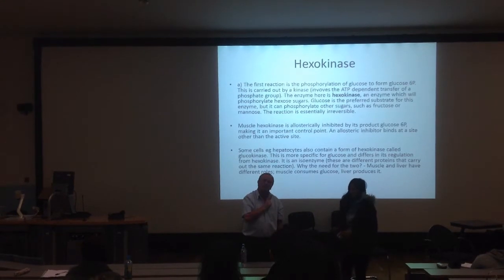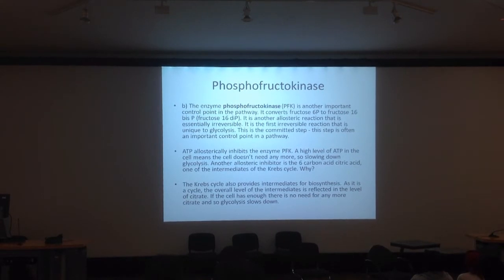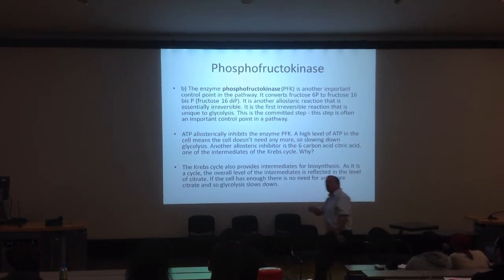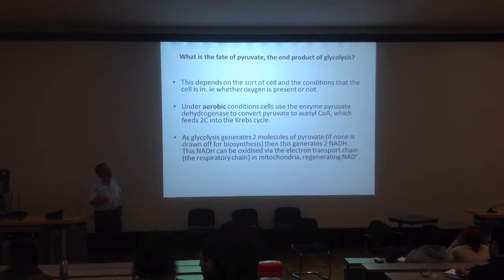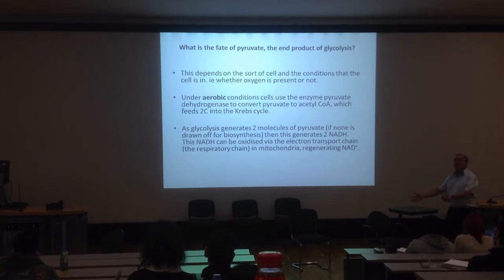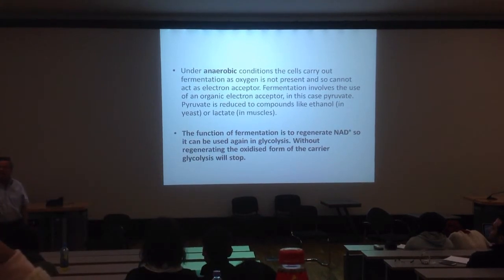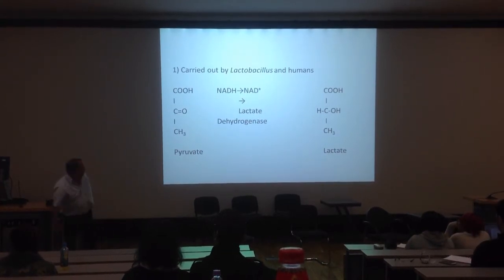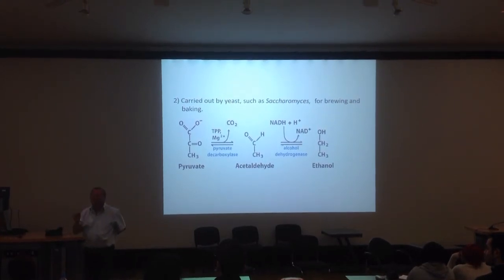Glycolysis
how a glycolysis formed and their use